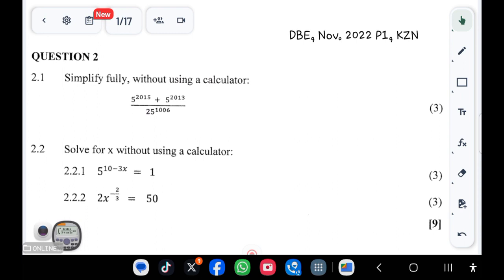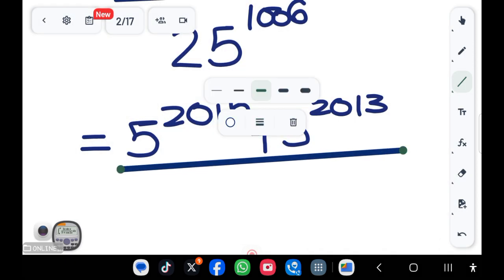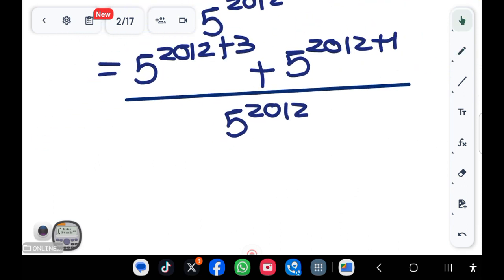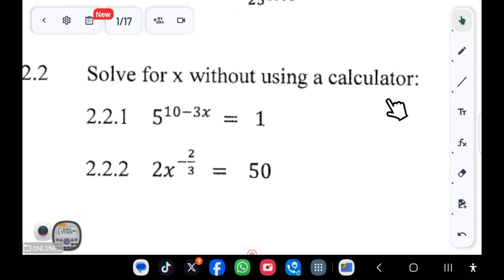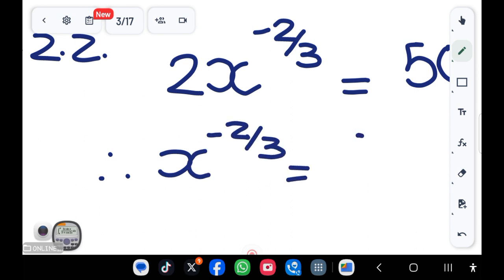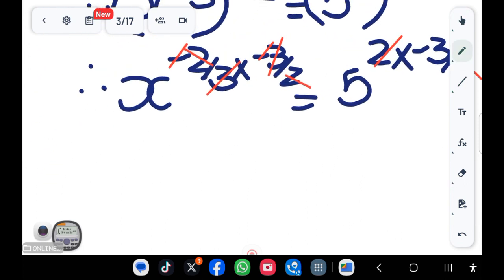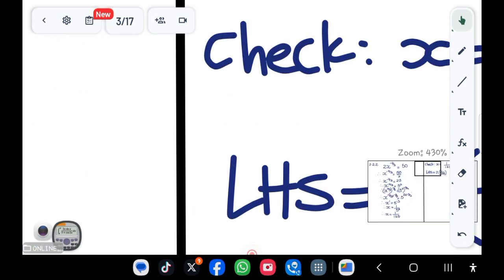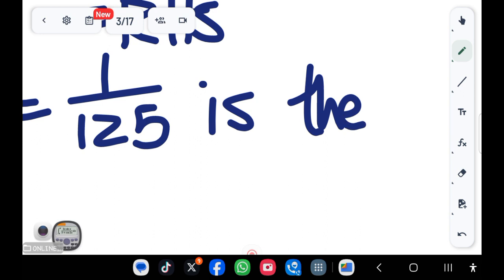EXPONENTS AND SURDS Grade 11 VIDEO 4 of 4 (DBE, November 2022, Paper 1, KZN)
In this video I take you through how to Simplify Exponential Common Fractions that are raised to different powers, and how to Factorise them. I also show how to solve different types of Exponential Equations where the variable is the base, and where the variable is the exponent. The last thing I demonstrate is how to check your solution.

CHAPTERS:

00:00 INTRODUCTION
00:29 QUESTION (2.1) Simplify WITHOUT using a Calculator
04:23 QUESTION (2.2) Solve for X WITHOUT using a Calculator.
05:32 QUESTION (2.2.1) How to solve an Exponential Equation with the exponent as a variable
05:25 QUESTION (2.2.2) How to solve a Rational  Exponential Equation with the base as the variable
08:02 How to CHECK your solution